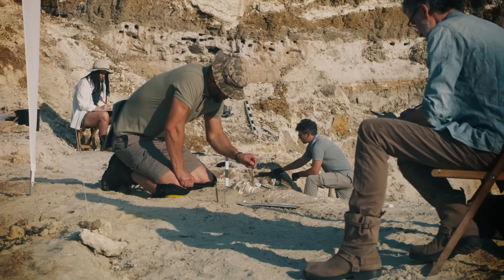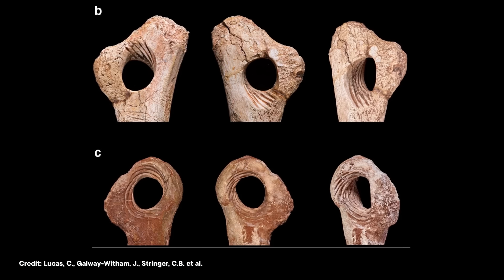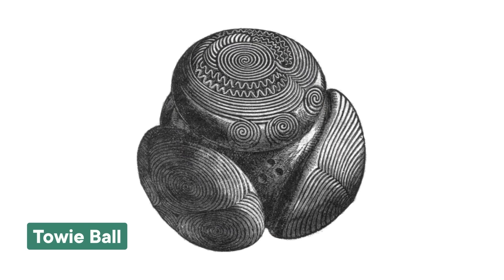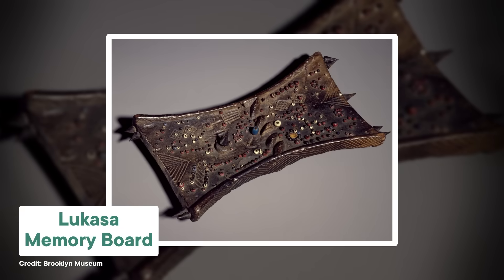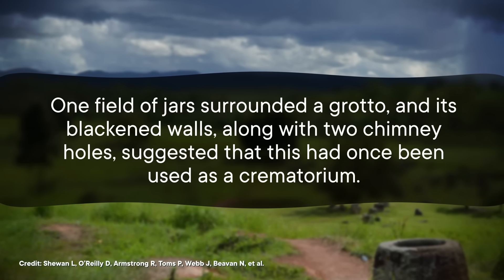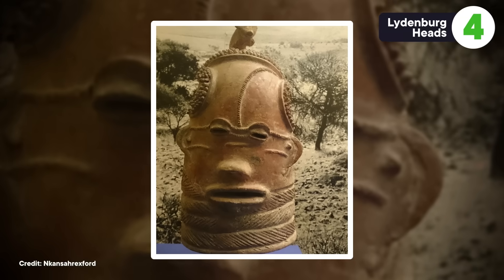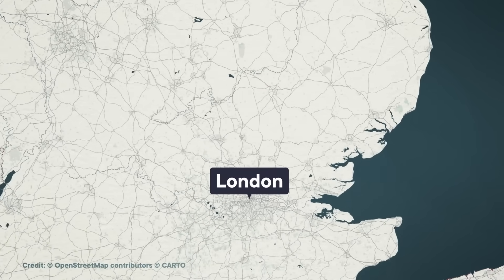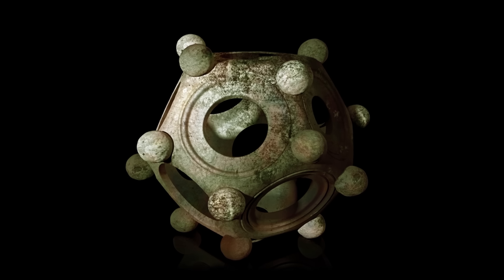5 Ancient Artifacts Scientists Still Can’t Explain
Archaeology isn't exactly easy, so it's pretty impressive how often we can figure things out about people that aren't around anymore. But that's not always possible, and some mysteries leave archaeologists puzzled for centuries. From Roman dodecahedrons to a field full of buried heads, here are five of the weirdest mysteries in archaeology that we may never solve.